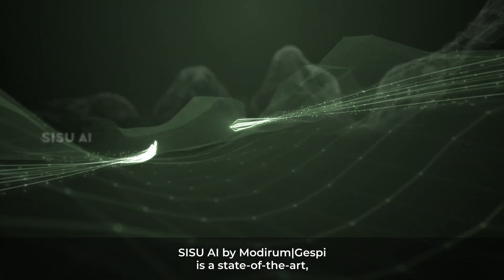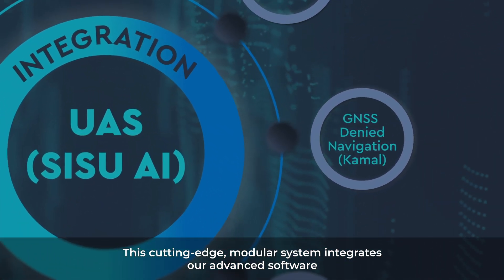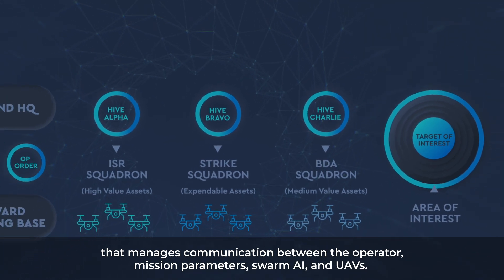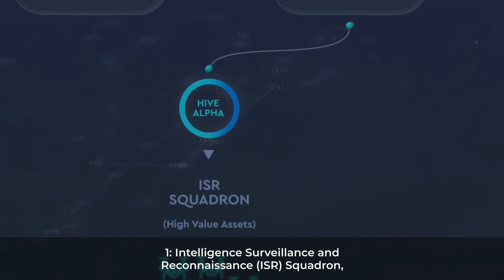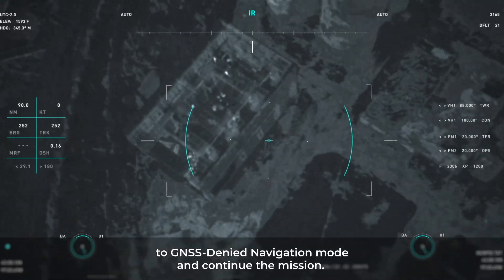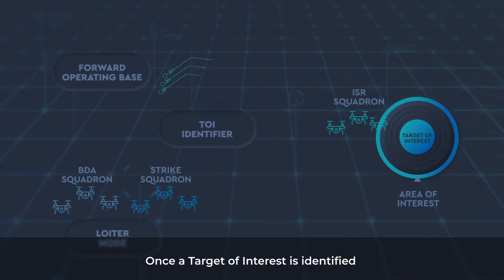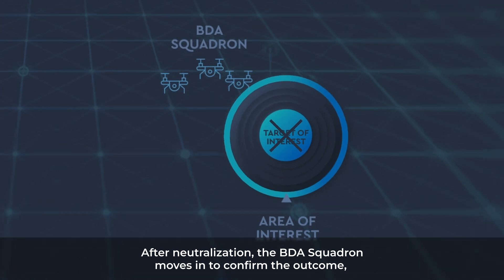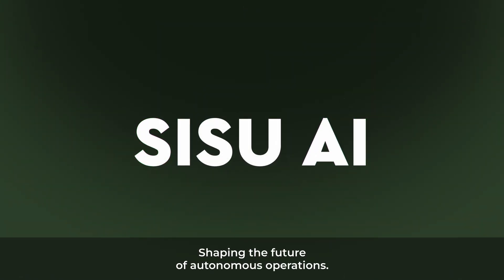Introducing: SISU AI, comprehensive AI-driven system for autonomous UAV operations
SISU AI: Comprehensive AI-driven system for autonomous UAV operations, transforming battlefields with Unmanned Autonomous Vehicle Swarming and GNSS-Denied Technology.

SISU AI leverages AI to enable UAVs to operate as a coordinated swarm, executing missions independently and eliminating the need for human First Person View (FPV) pilots, even in GNSS-denied environments. It supports ISR, precision strike, and BDA missions.

SISU AI combines advanced software, UAV platforms, sensors, and if required, the necessary ammunition to enhance the UAV’s operational capabilities.